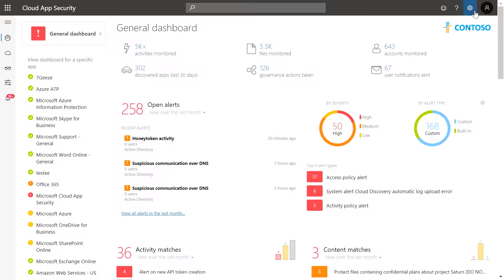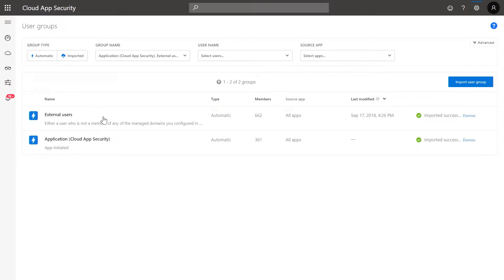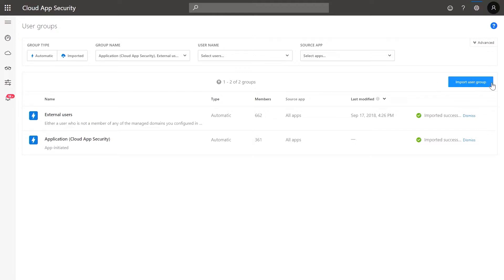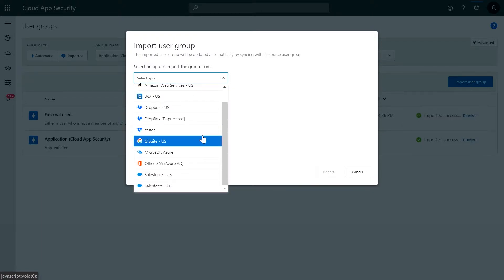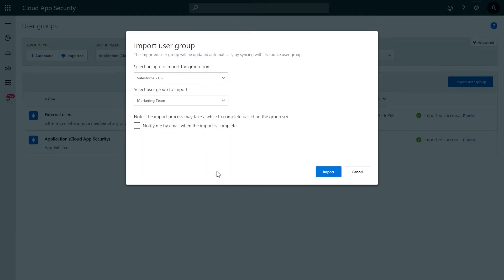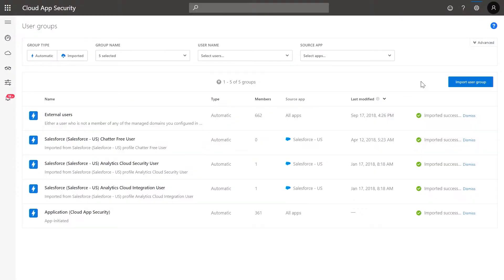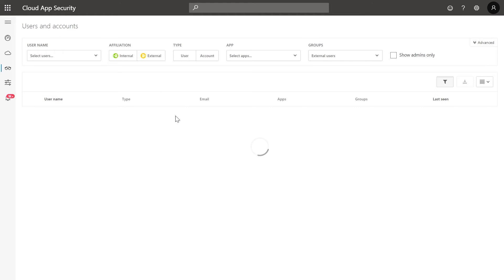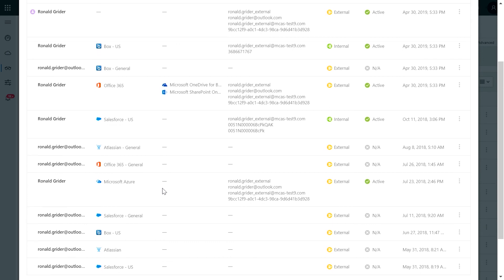Configuring and importing user groups to Microsoft Cloud App Security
In this video we walk through setting up and importing user groups to Microsoft Cloud App Security, Microsoft's Cloud Access Security Broker (CASB) solution.